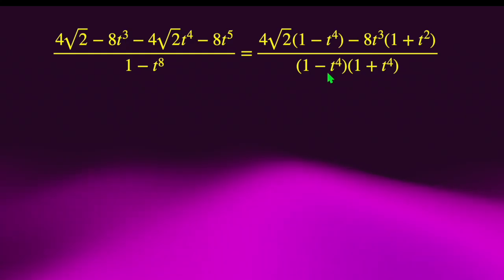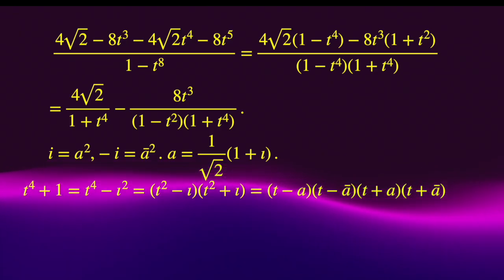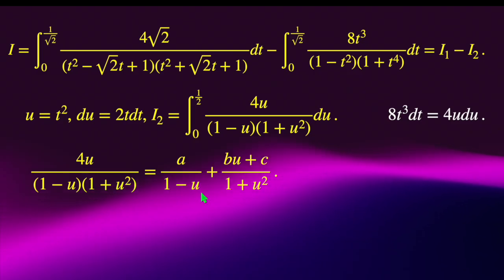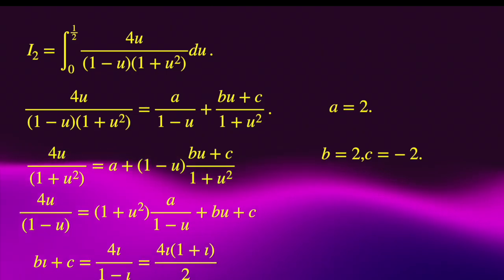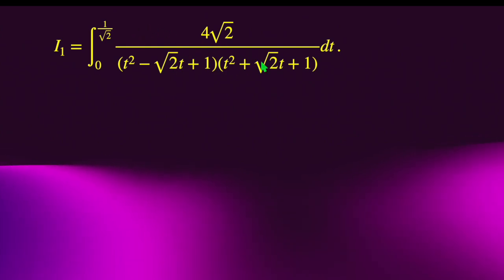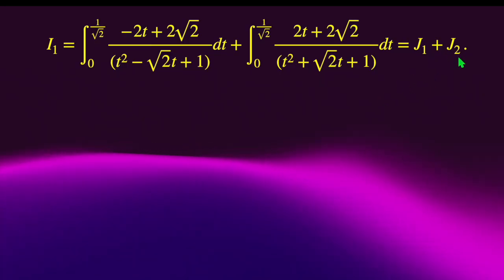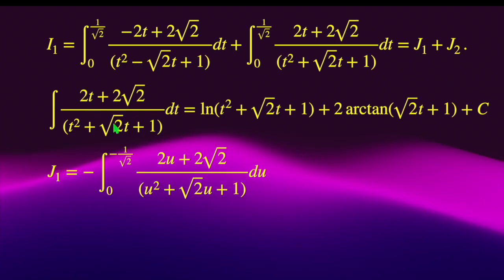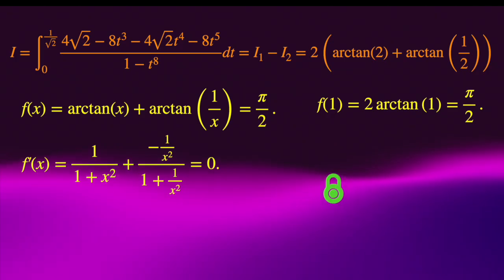Solving a Tough Integral Step by Step | Integration Techniques Review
**Description:**
In this video, we tackle the challenging integral

\int_0^{\tfrac{1}{\sqrt{2}}} \frac{4\sqrt{2} - 8t^3 - 4\sqrt{2}t^4 - 8t^5}{1 - t^8}\, dt = \pi,

which serves as a pretext to review and apply several classical techniques of integration. Along the way, we explore substitutions, symmetry arguments, and algebraic manipulations that highlight the richness of integration methods.

The computation not only leads to the elegant result $\pi$, but also provides a great opportunity to consolidate essential problem-solving strategies in analysis.